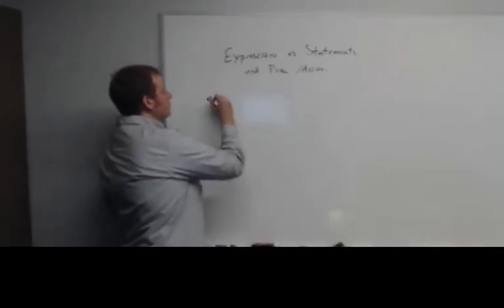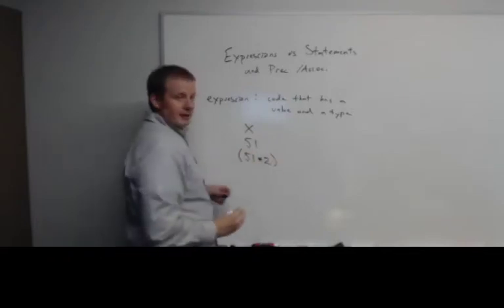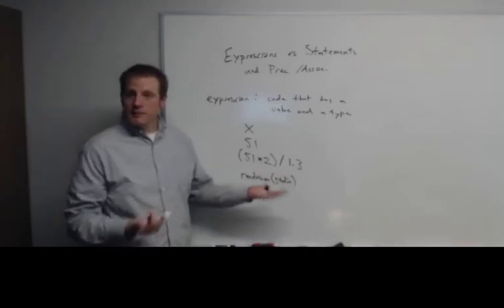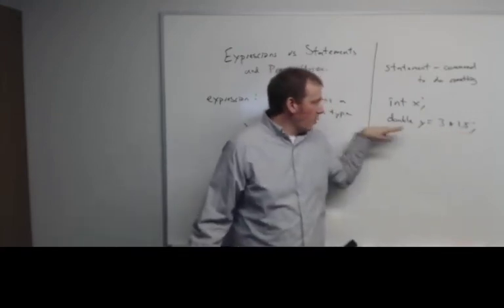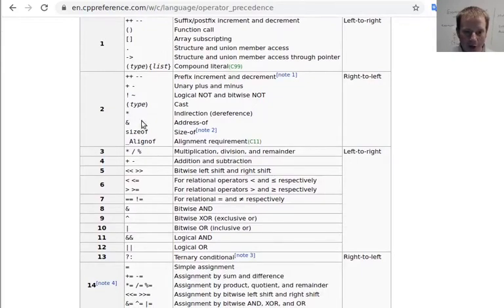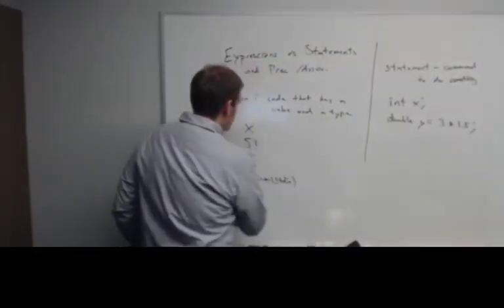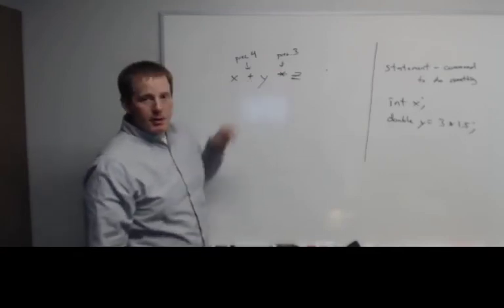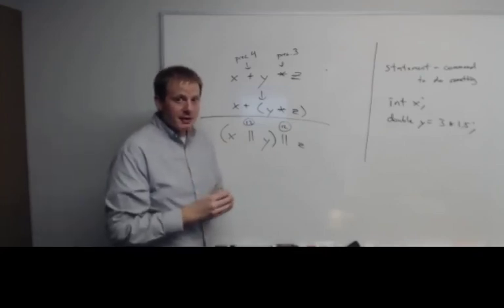IC210 Unit 2: Expressions